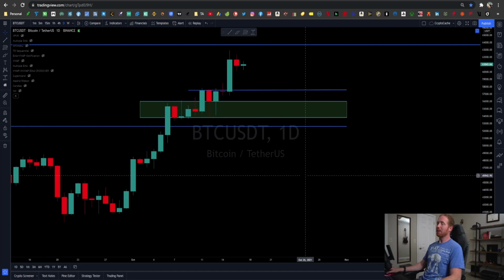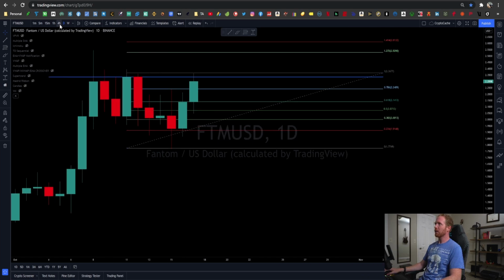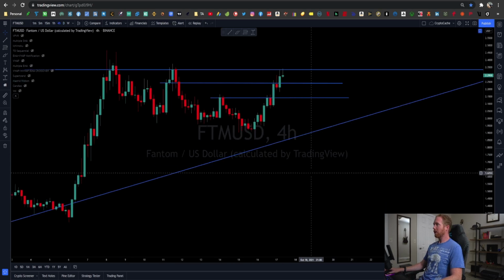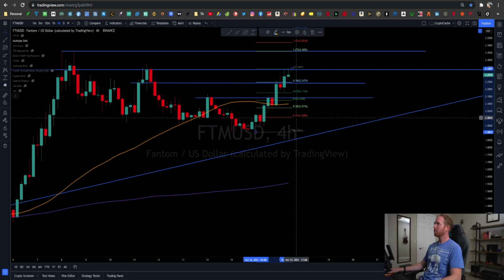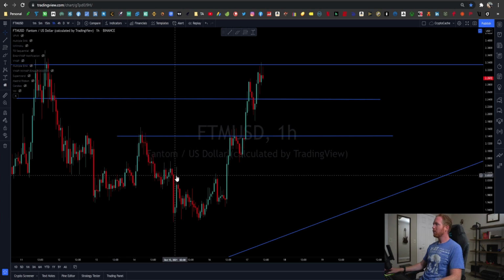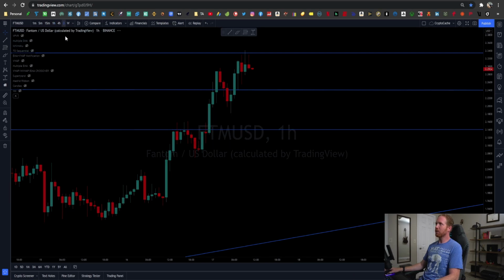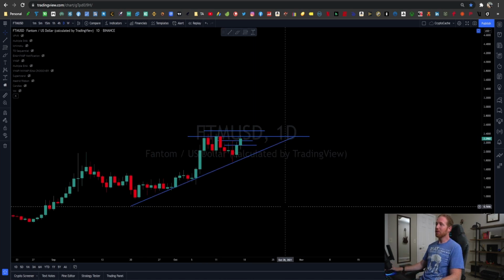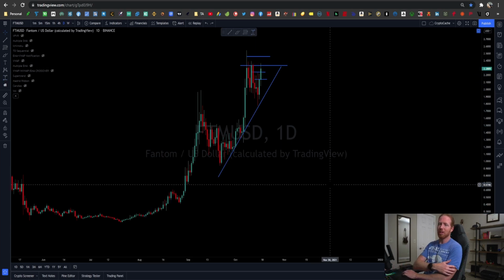FTM COIN PRICE PREDICTION – HIGHER HIGHS – TECHNICAL ANALYSIS FOR FANTOM BLOCKCHAIN, OCTOBER 2021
CryptoCache Premium™
Trading Community / Signal Group